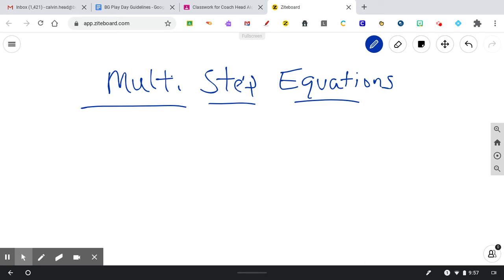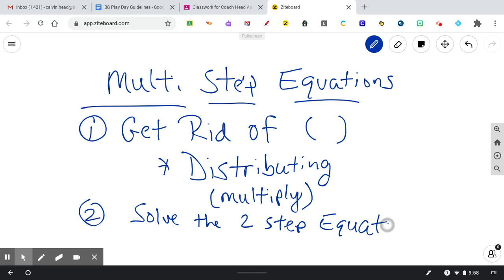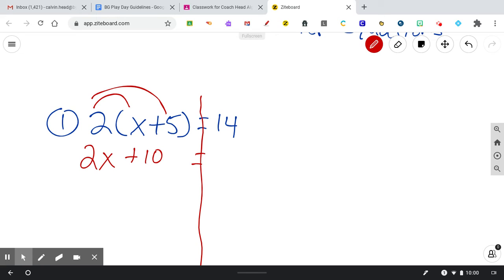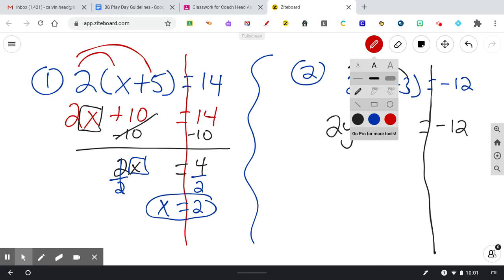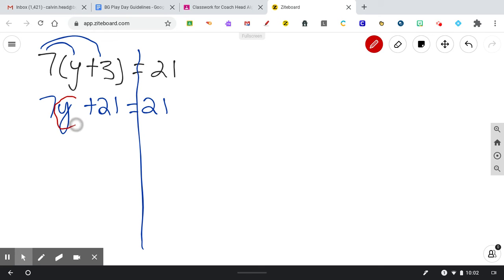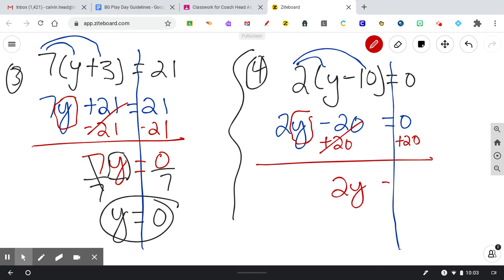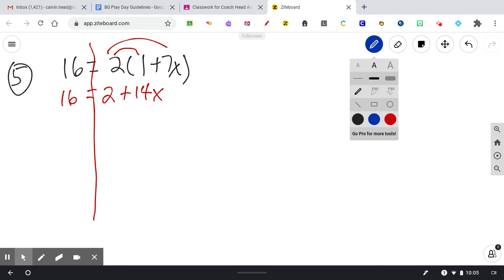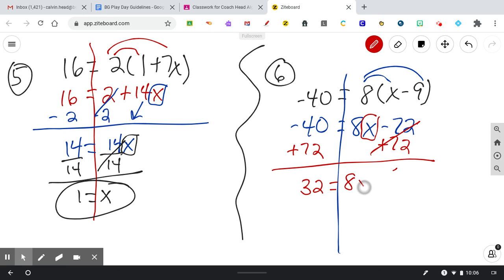Multi Step Equations with Distribution (Level 1)